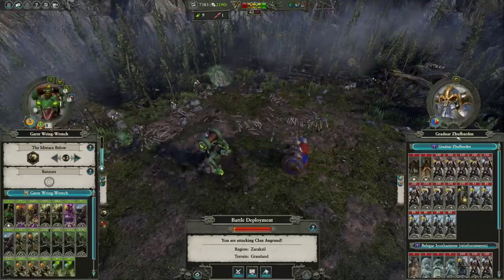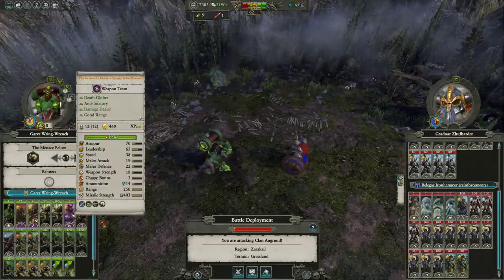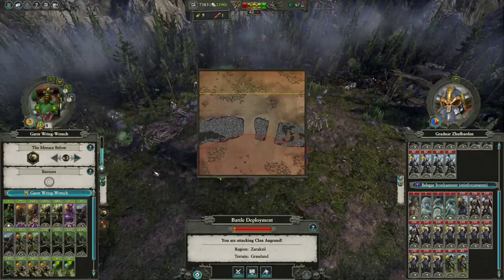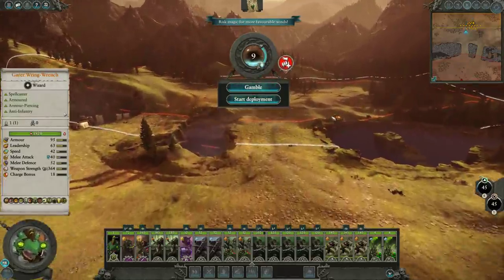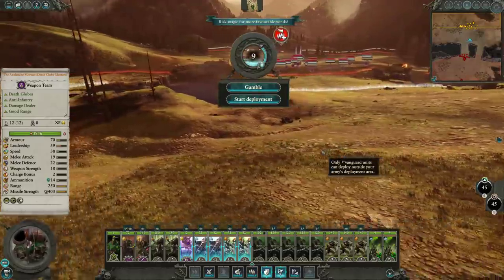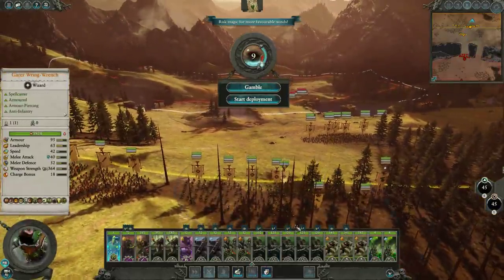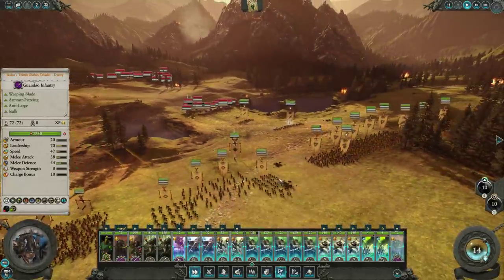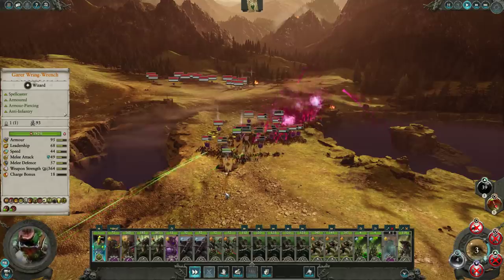Avalanche of Death